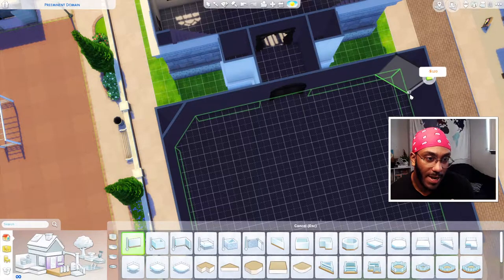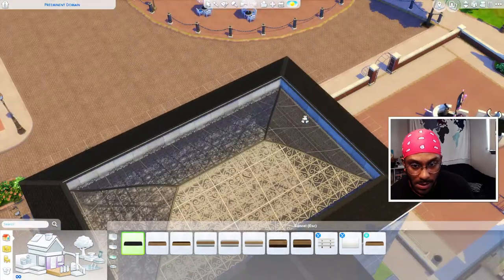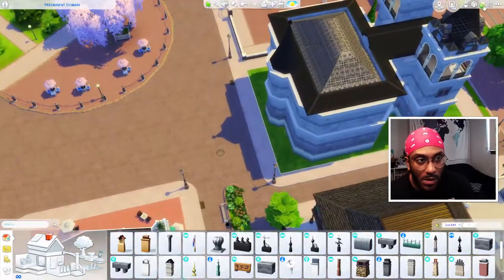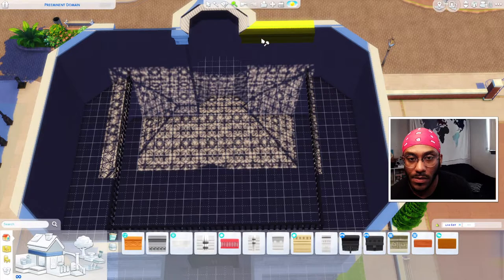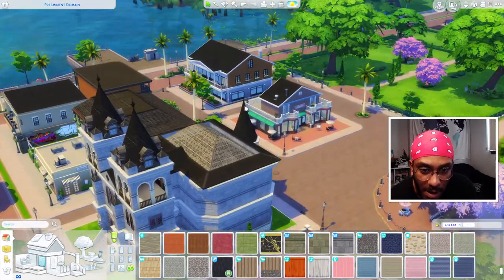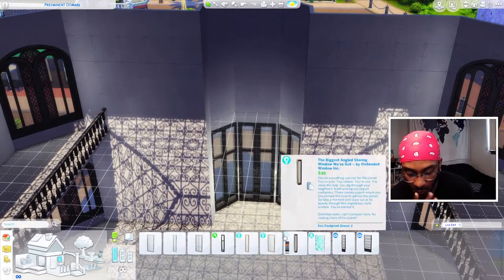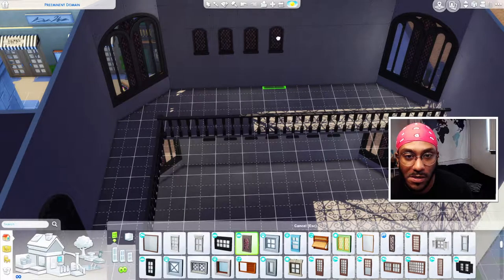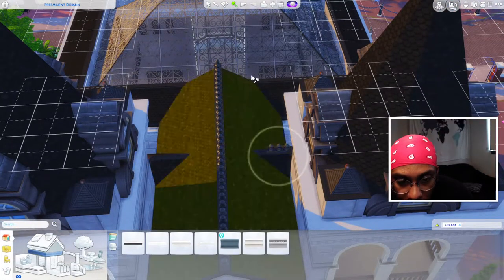Let's Build New Orleans | St. Augustine Cathedral: Part 2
Finishing the back façade of the build.